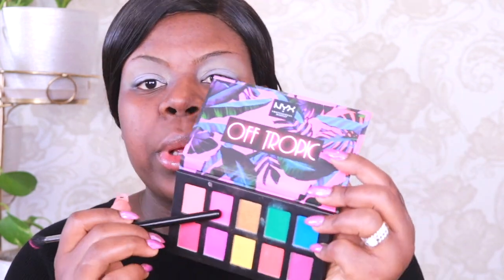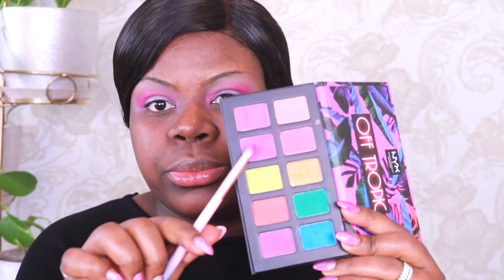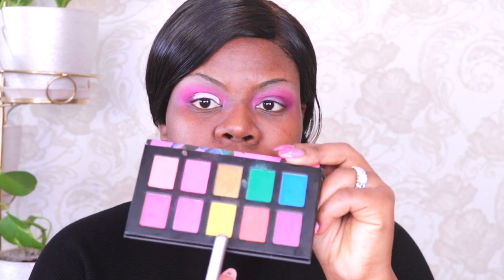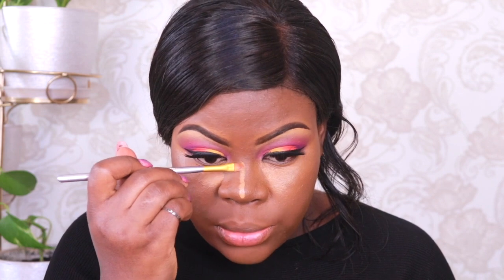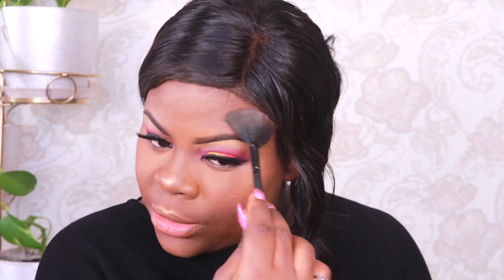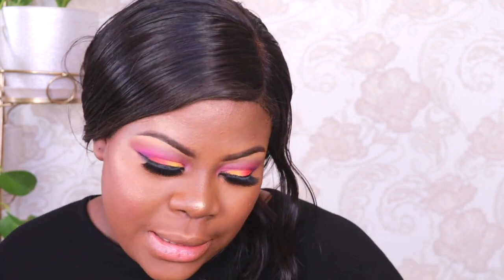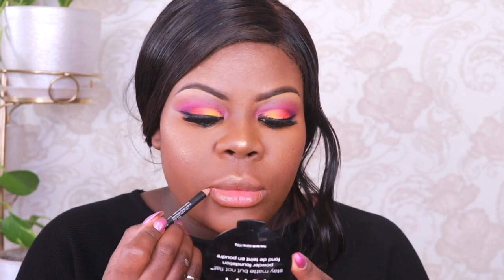Full face using Nyx Cosmetics! getting that postpartum face beat!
Hi guys! I am getting to know my face all over again, as it hasnt gone back to its previous pre baby face! I tried some new colors on my eyes and I ended up loving it.. so I thought I should share that with you! please like my video if you like this look and dont forget to subscribeeee lol! Thanks muah!!

PRODUCT DETAILS;
Foundation ; Nyx cosmetics Total Control in the shade MOCHA
Powder ; Nyx stay matte but not flat in the shade DEEP OLIVE.
Blush ; Nyx Cosmetics high definition  ; BITTEN.
Lips ; Nyx velvet matte lipstick in MIAMI NIGHTS
Lipgloss ; Nyx land of lollies metallic gloss
Liquid Liner ; Nyx matte liquid liner
Eyeshadow ; Nyx cosmetics OFF TROPIC palette in HASTA LA VISTA